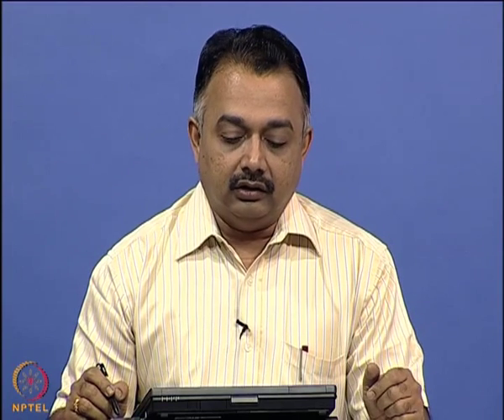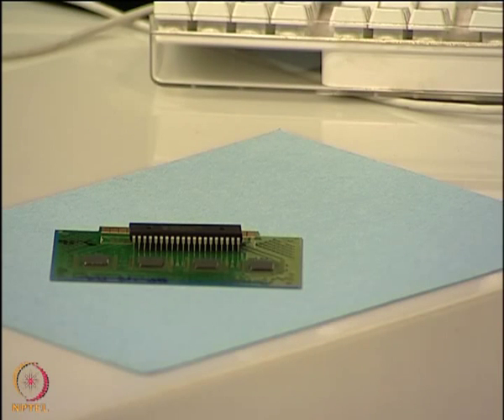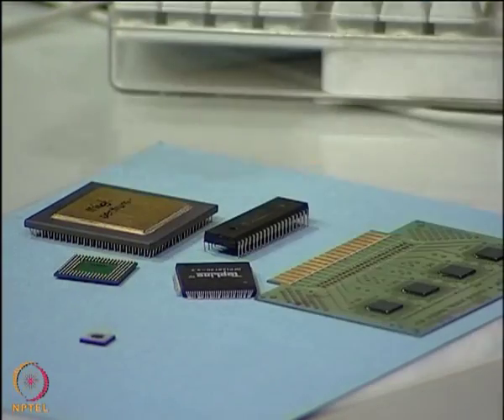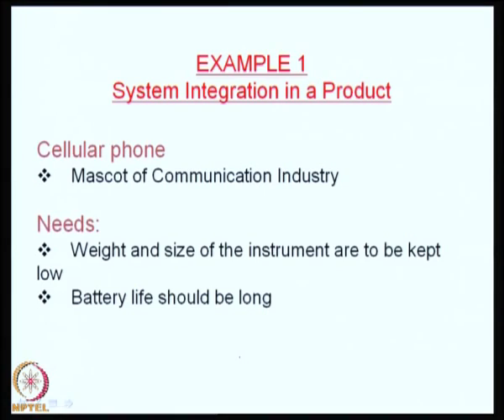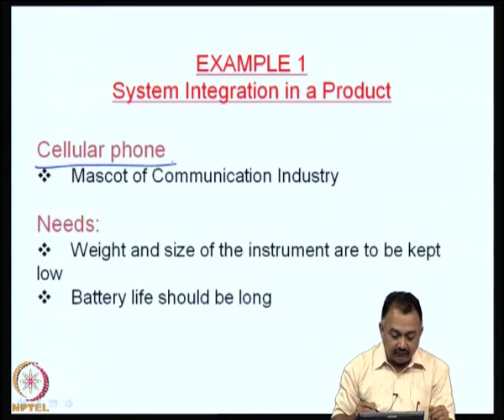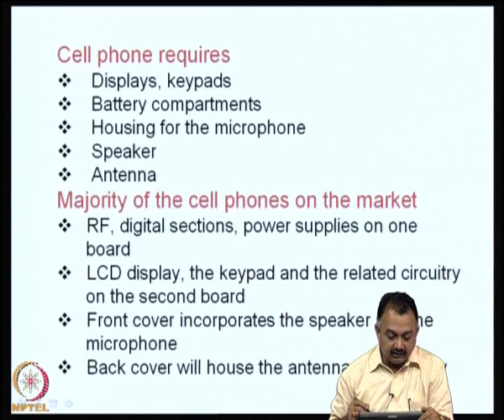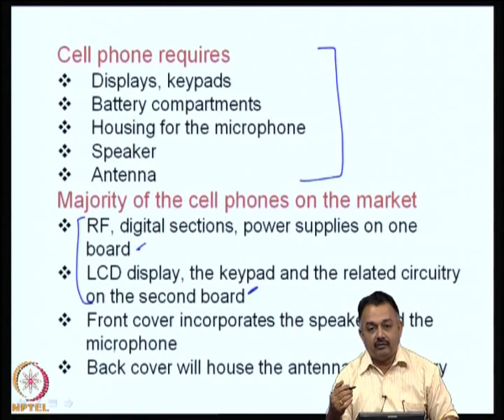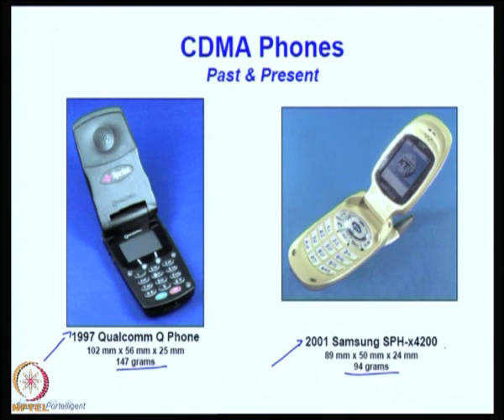Mod-01 Lec-04 Packaging aspects of handheld products; Case studies in applications